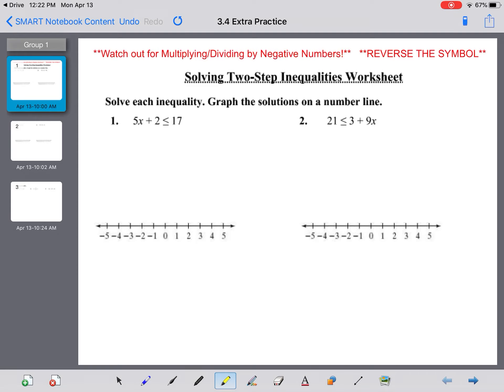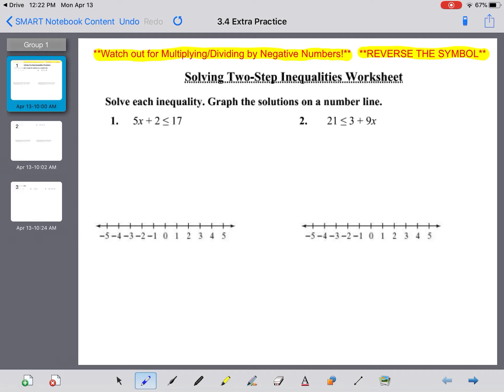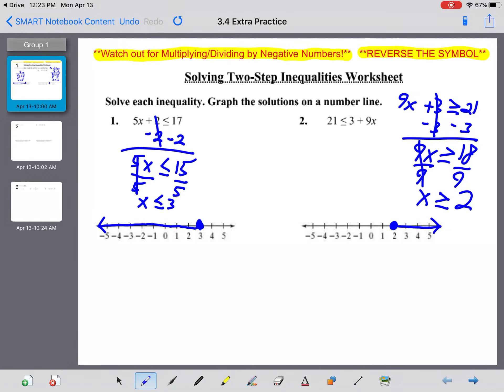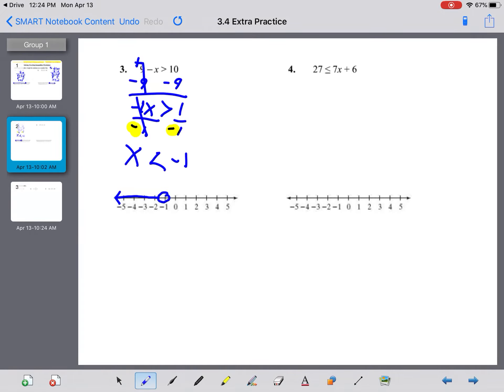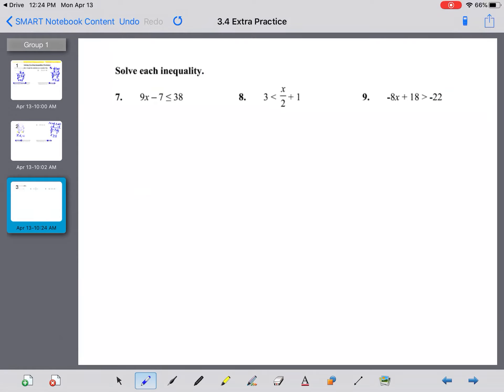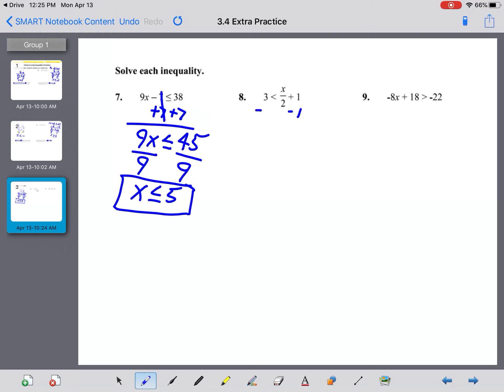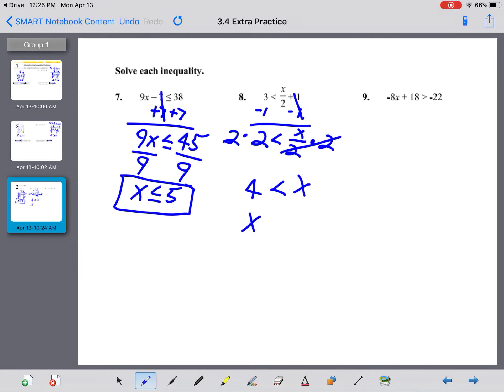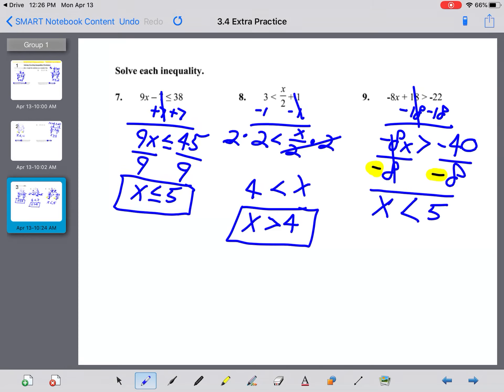3.4 Extra Practice